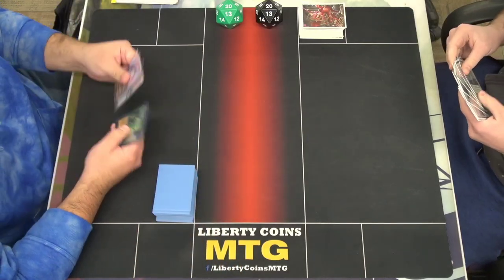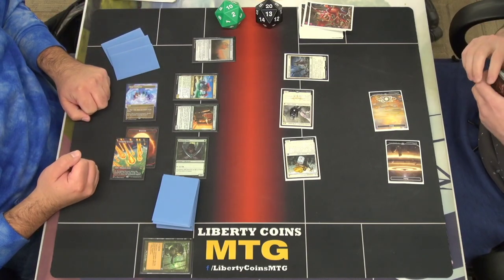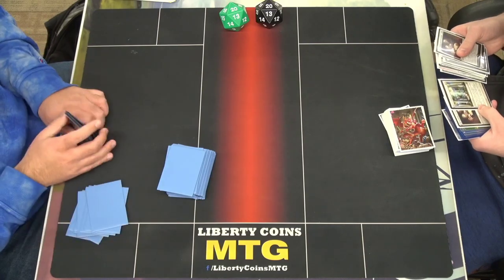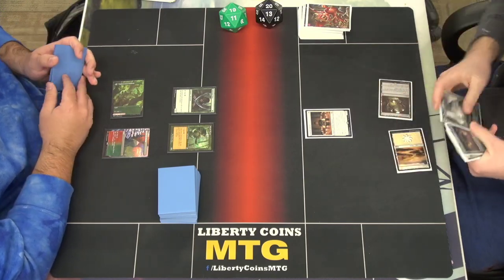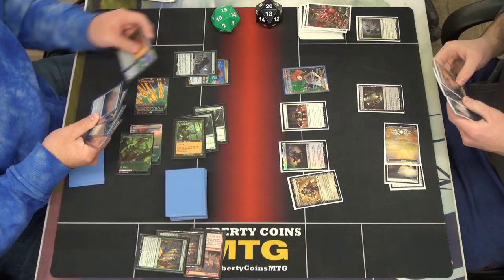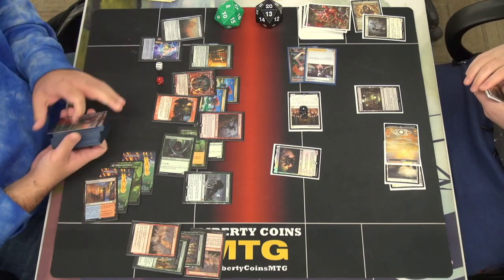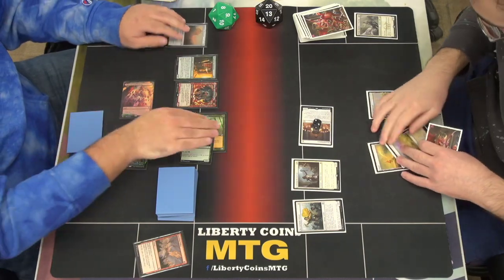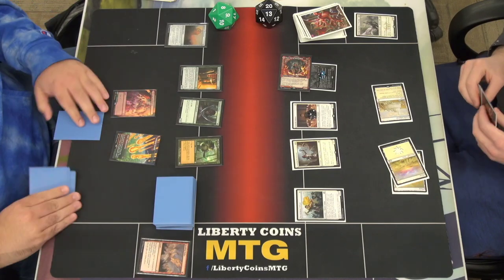Grinning Ignus Combo vs Monowhite Aggro 12-02-22 | Round 2 | Pioneer MTG Tournament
Open Discord.